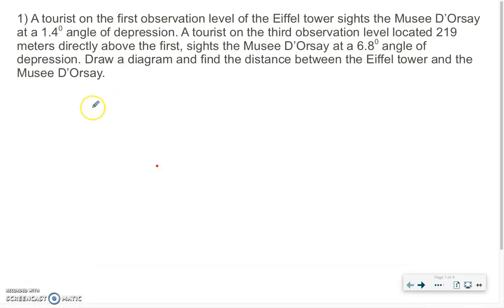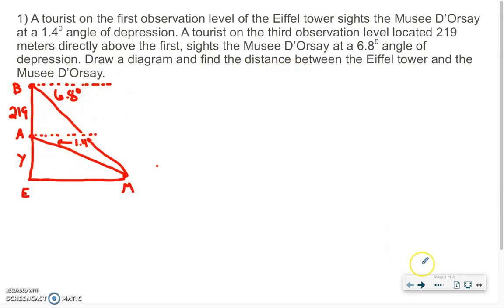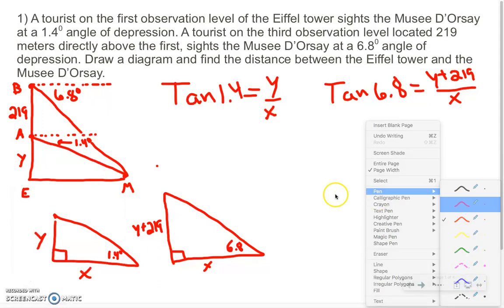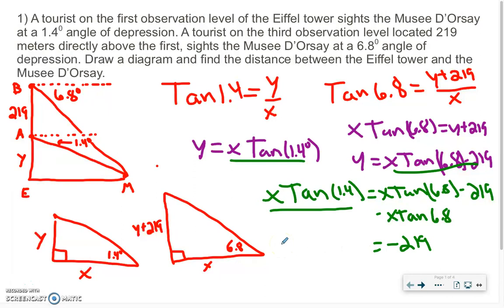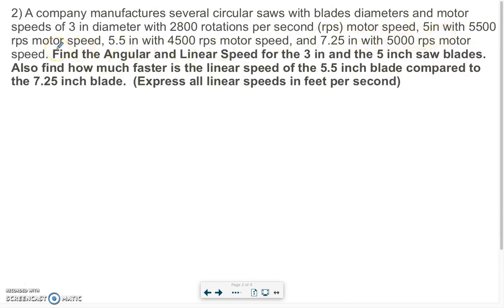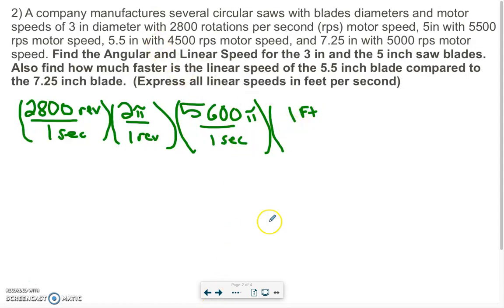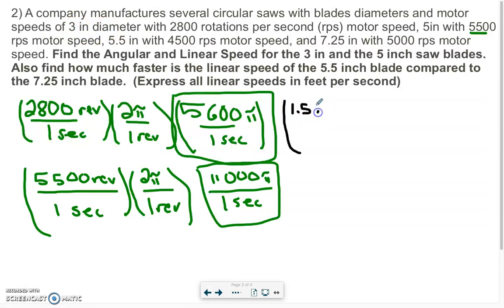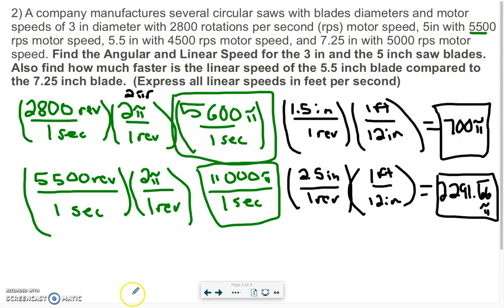Review Question 1& 2